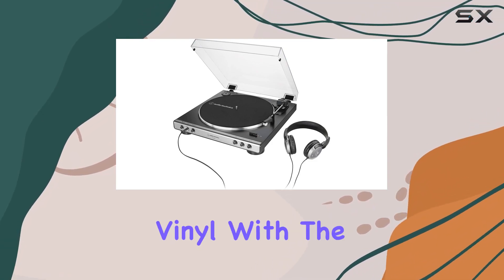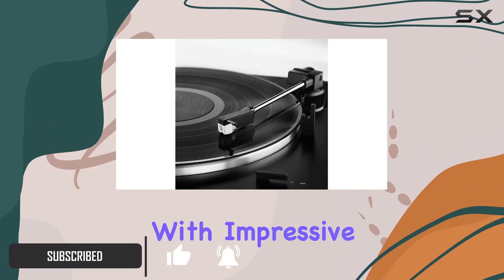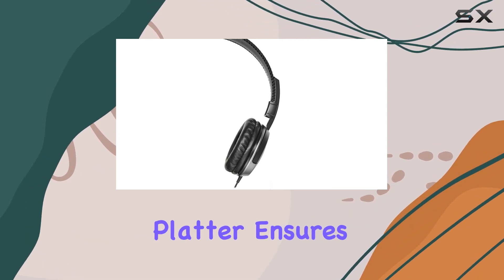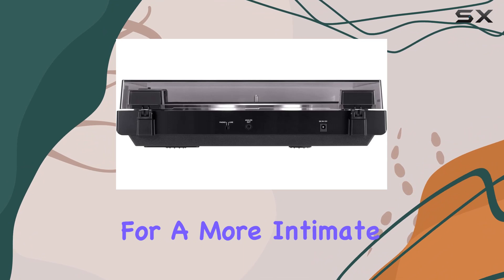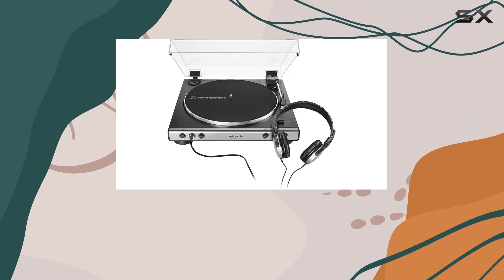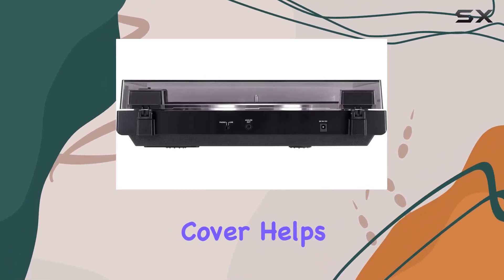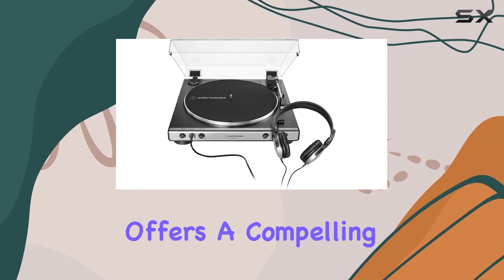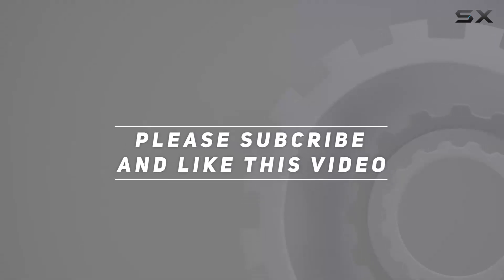Immerse Yourself in Vinyl Bliss: Audio-Technica AT-LP60XHP Turntable Bundle Review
0:00 Intro
0:06 Review

Things that we mentioned in this video:
Audio-Technica AT-LP60XHP Fully Automatic : B07N3S8D31